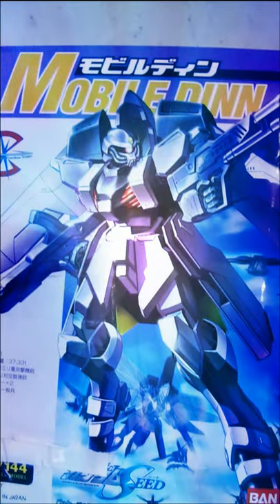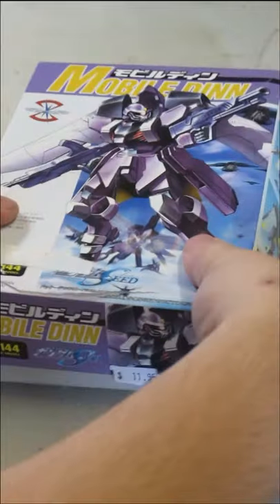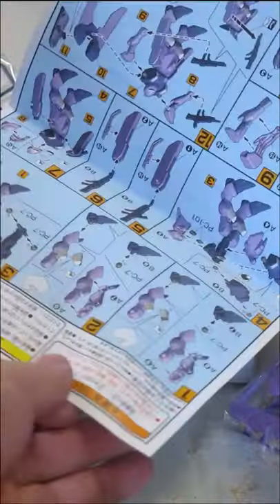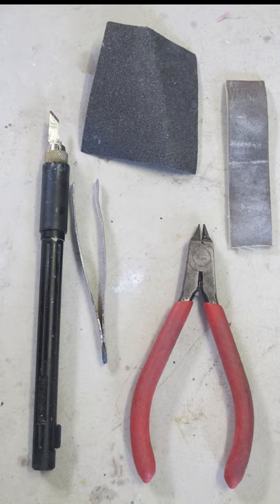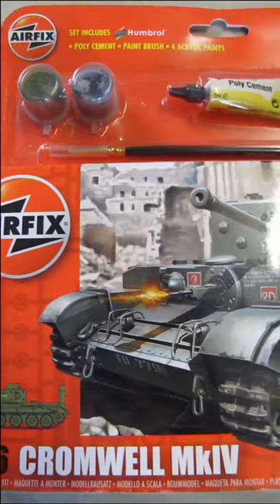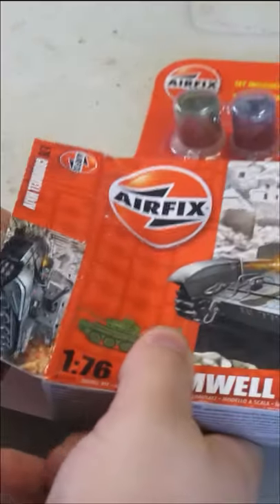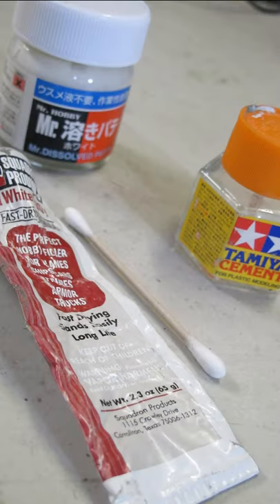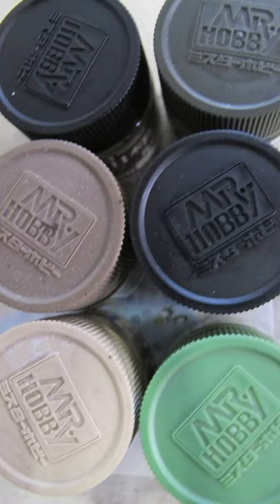tools for plastic models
Shopping list of tools and consumables to buy from the hobby shop for your first plastic model kit or gunpla. Such as plastic nippers to remove parts from the runners, glue to assembly and paints, brushes to finish your project.